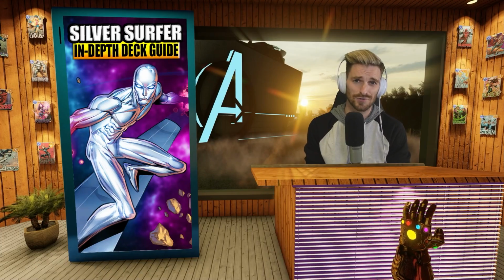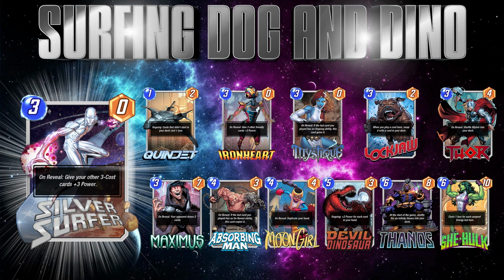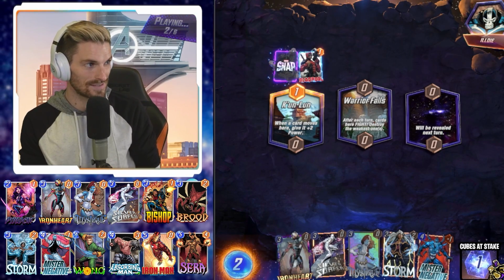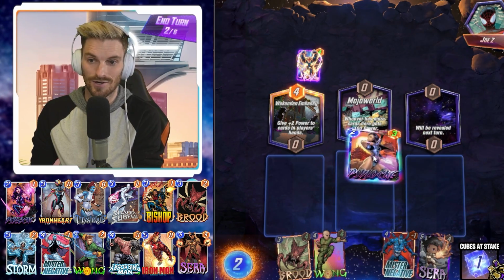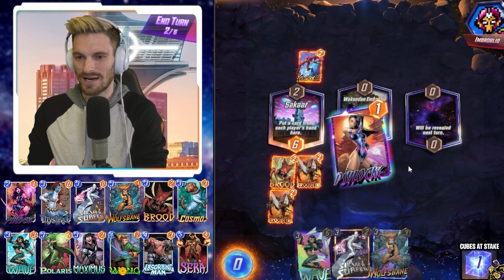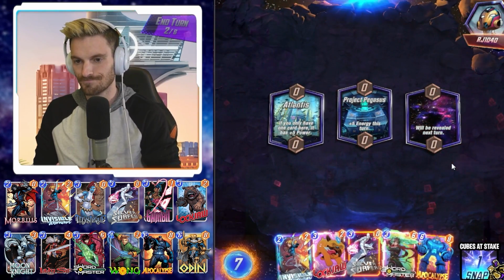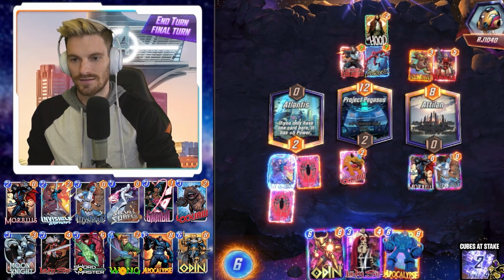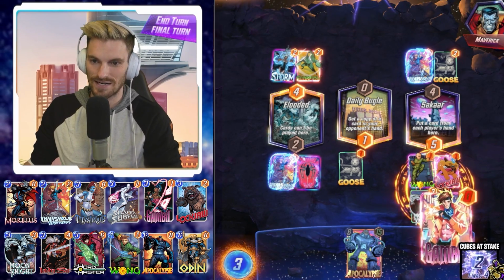The BEST Silver Surfer Decks to Climb to Infinite FAST | BUSTED Pool 3 Decks | Marvel Snap Guide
The Newest Card in Marvel Snap. The Silver Surfer Herald of Galactus bring immense power to not only EVERY Archetype, but especially to 3 cost cards. Today learn the BEST decks for Pool 1, Pool 2, and Pool 3, with 7 POWERFUL decks across every deck type. Master his synergies, combos, and climb to Infinite EASY

➡️Twitter: Come Join My Snap Thoughts & See Early Graphics

Video Chapters
00:00 Silver Surfer Intro
00:58 MVP [The Surfer]
01:22 3 Cost by Deck Archetype
03:45 Decks Pool 1 & 2
04:50 Surfing Dog & Dino Pool 3
05:29 Silver Negative
06:20 Broken Bast
06:42 Patriot Deck
07:27 Pool 3 On Reveal
07:56 The Battles